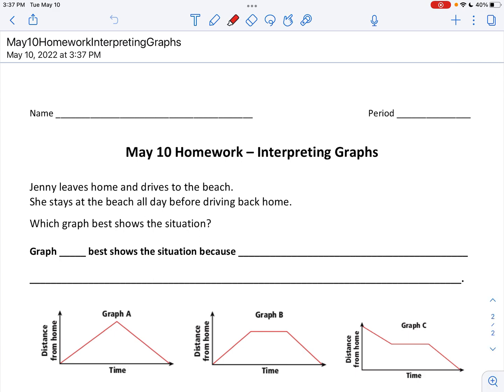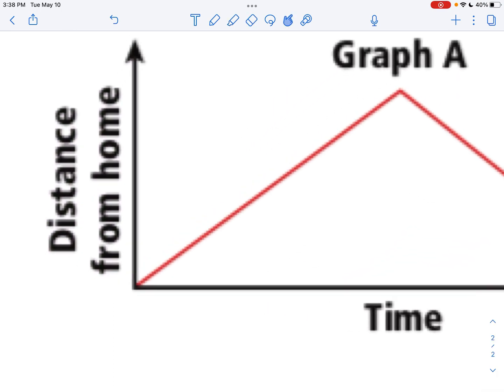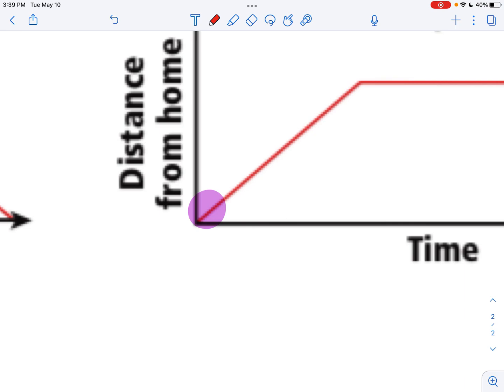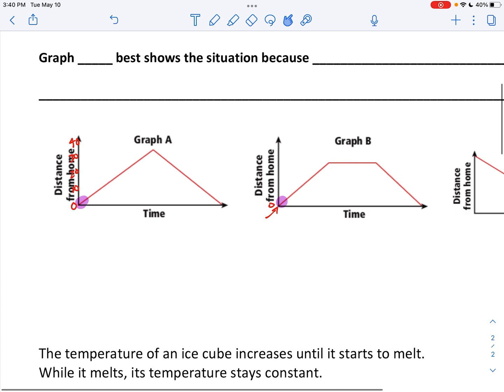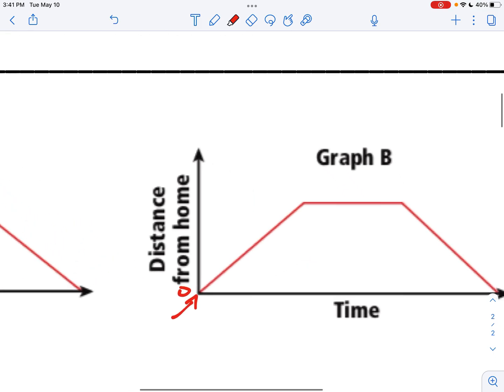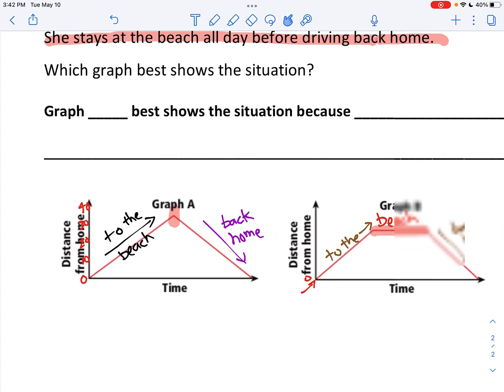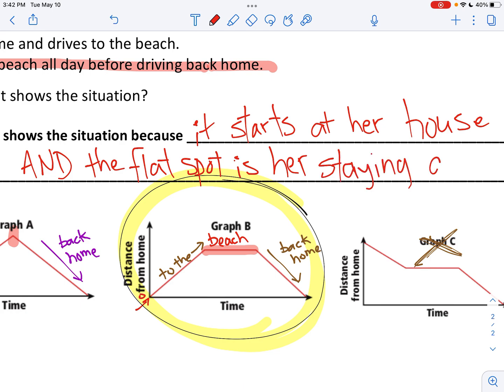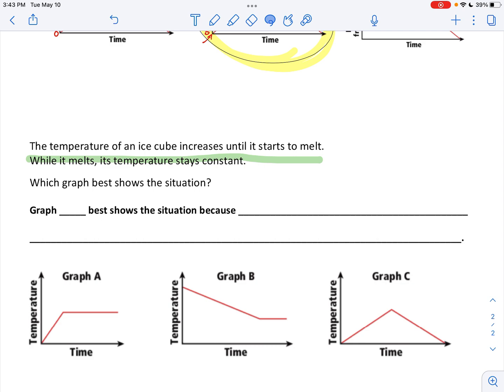May 10 Homework Video Help